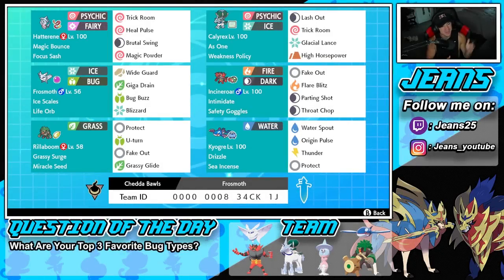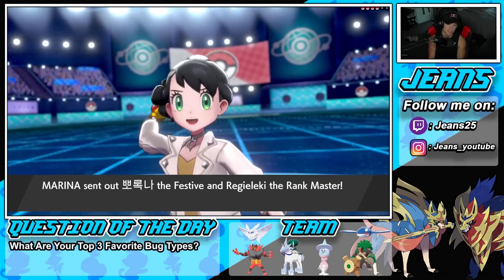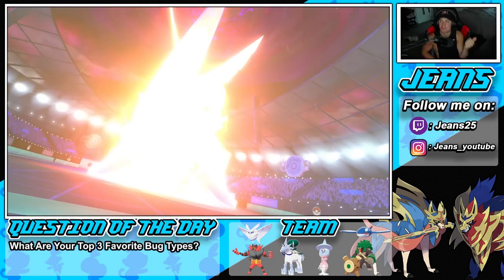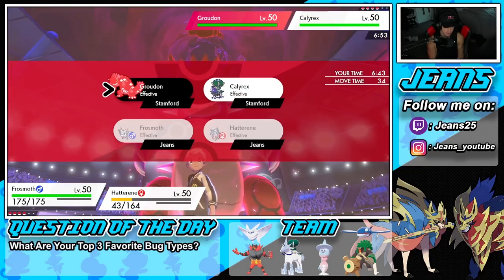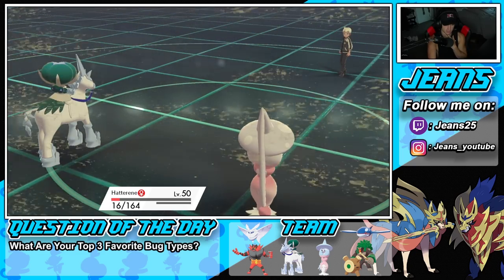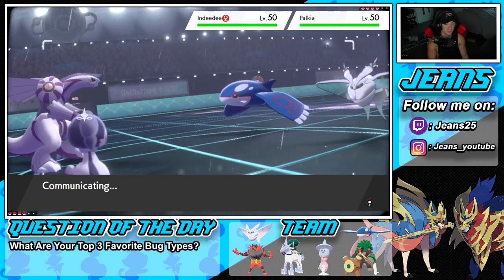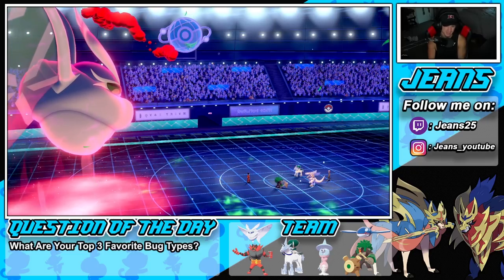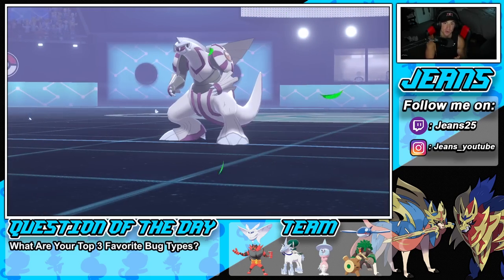Life Orb FROSMOTH IS THE BEST POKEMON! - Pokémon Sword and Shield Competitive Ranked Double Battles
Team Code: 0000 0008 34CK 1J

Life Orb Frosmoth Series 12 Team that we show off in Ranked Battles!

GAME INFO
Name: Pokemon Sword and Pokemon Shield
Developer: Game Freak
Publisher: The Pokemon Company, Nintendo
Platforms: Nintendo Switch
Release Date: November 14, 2019